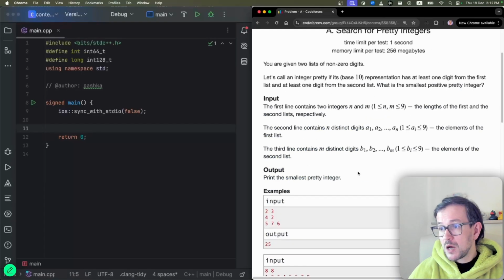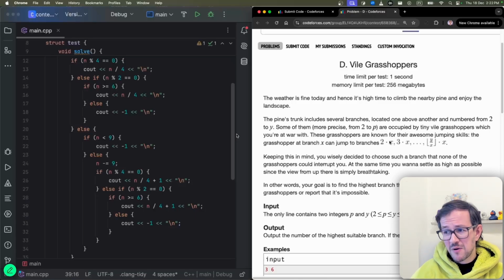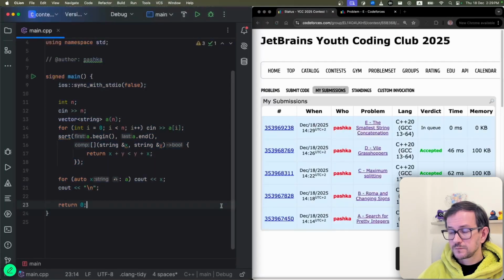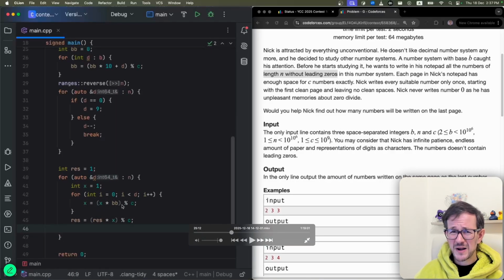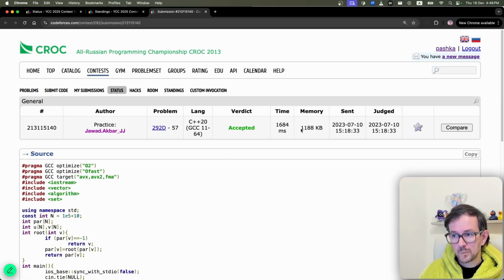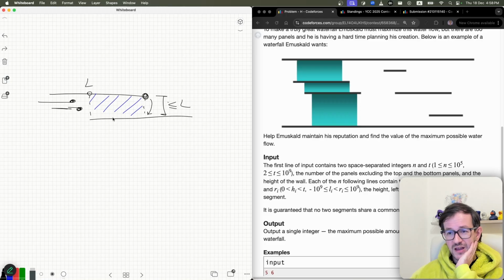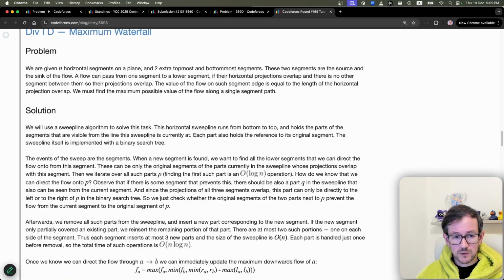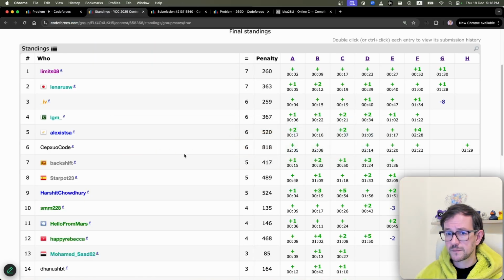JetBrains Youth Coding Club 2025-2026, Contest 10